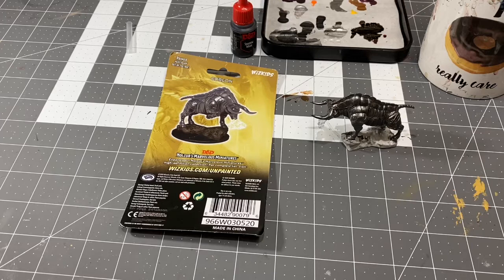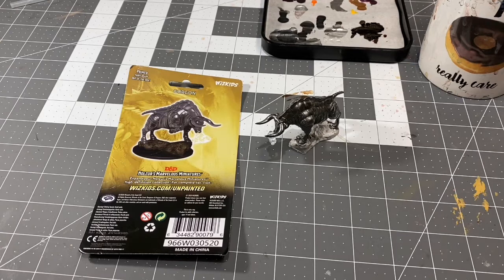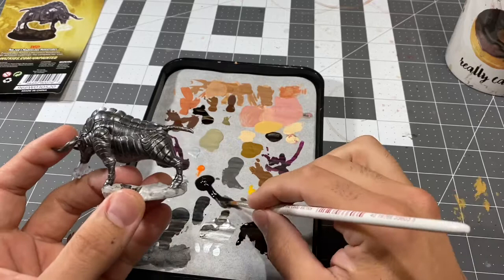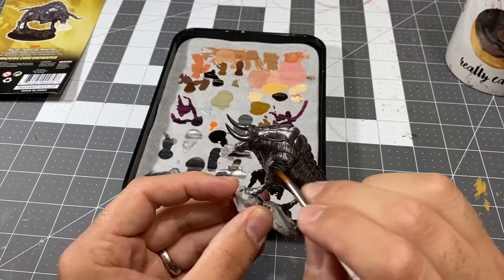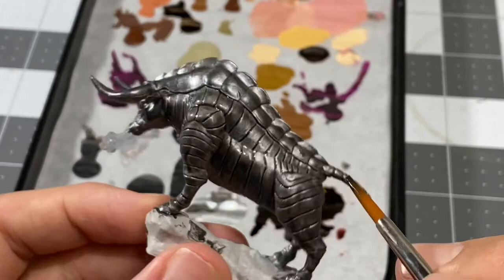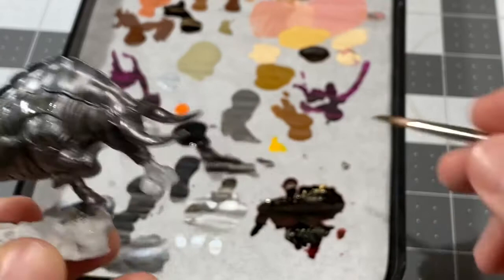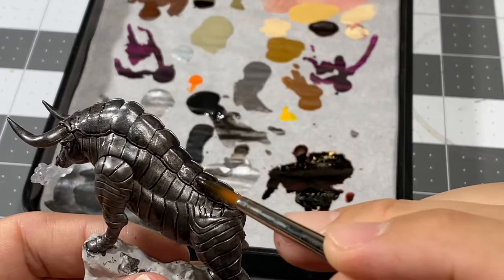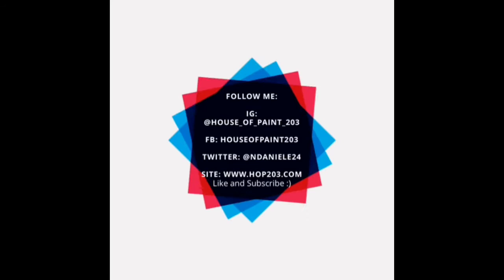Painting Gorgon, Part 2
We wash the Gorgon, paying special attention to the grooves between the plates.